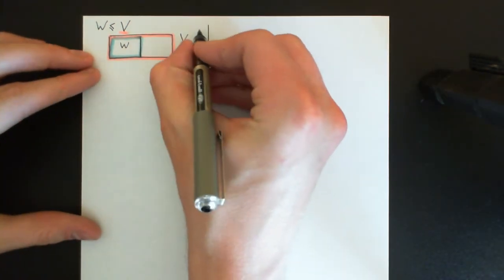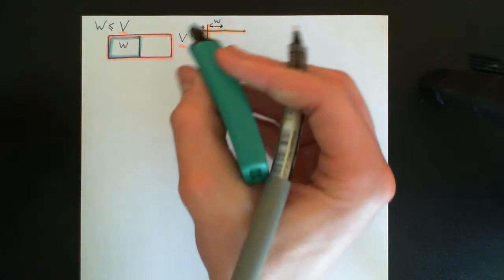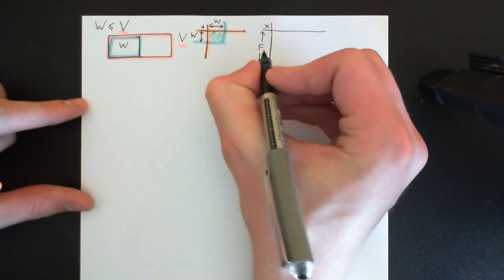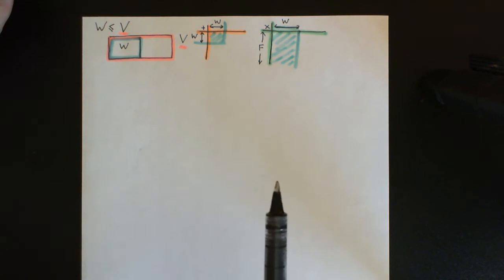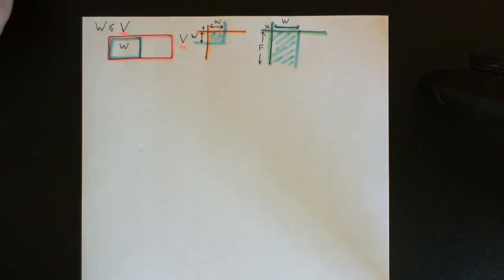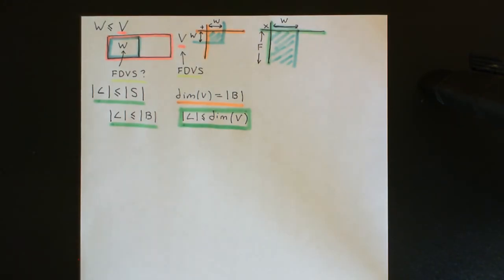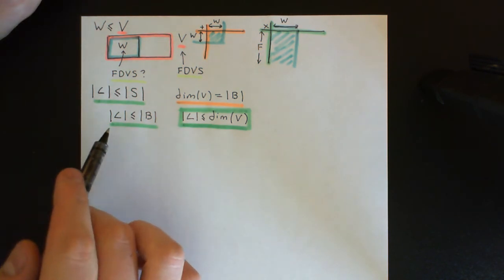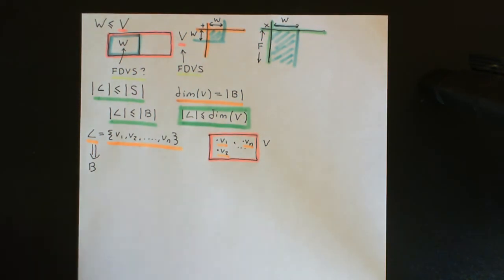Finite Dimensional Vector Spaces Part 5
In this video we discuss finite dimensional vector spaces. Topics discussed include the definition of a finite dimensional vector space, the proof that all finite dimensional vector spaces have a finite basis and the proof that all bases have the same size.